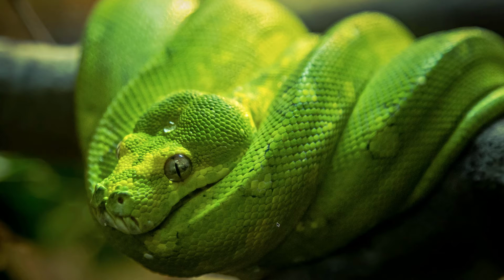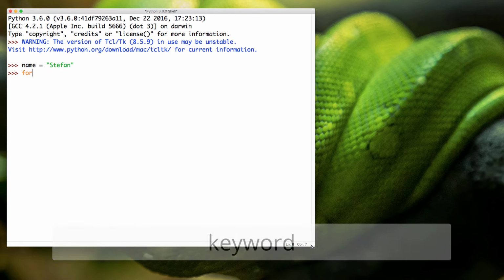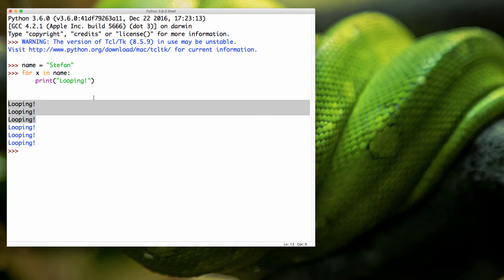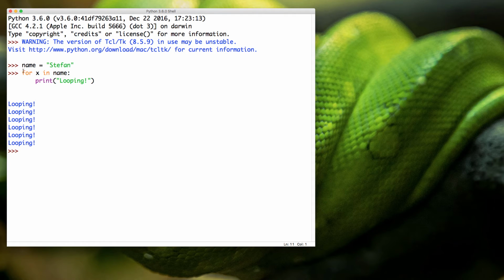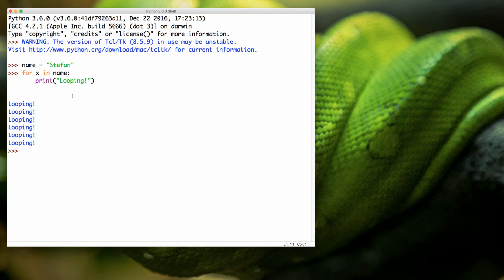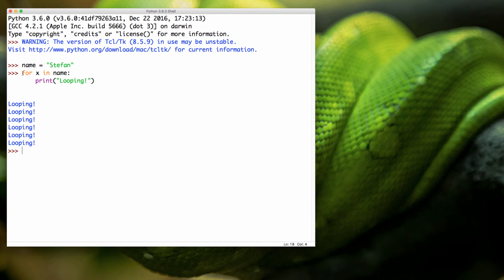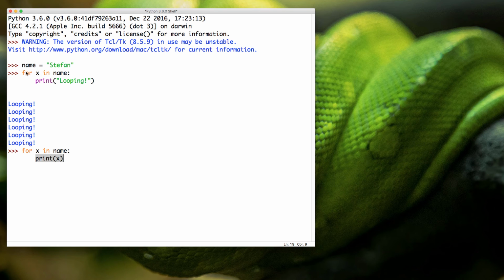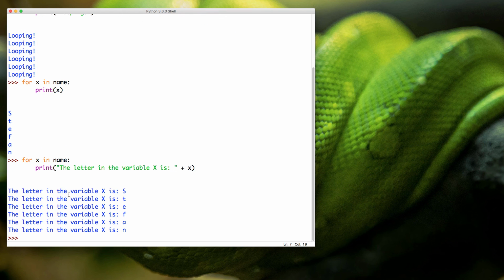Python Loops - an introduction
- From my soon to be released course 'Powerful Python 3', in this video lesson we start learning about Python loops.